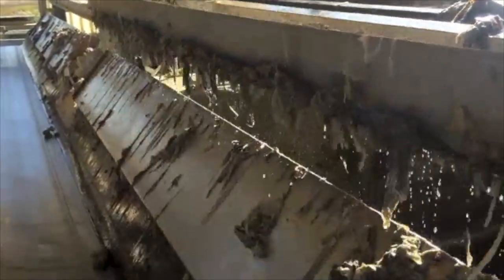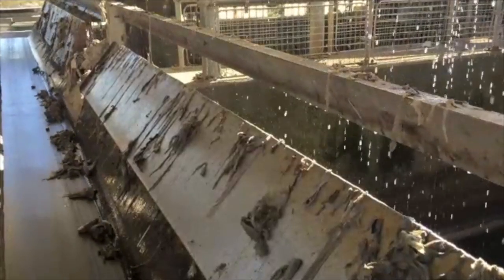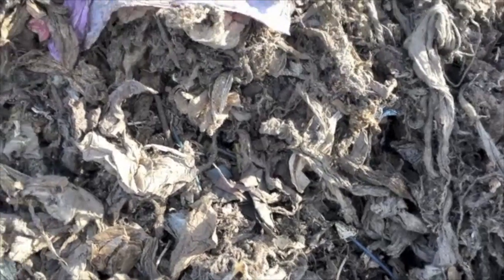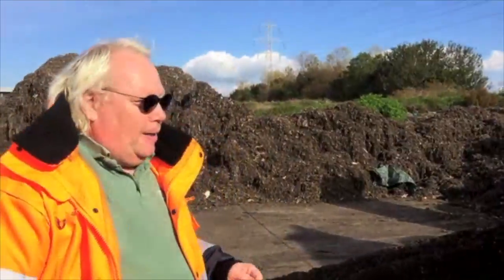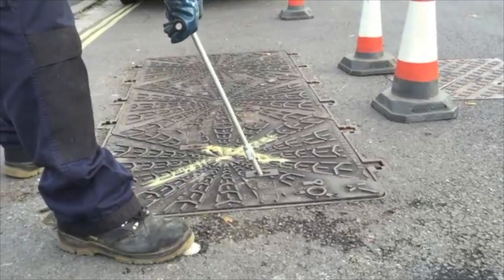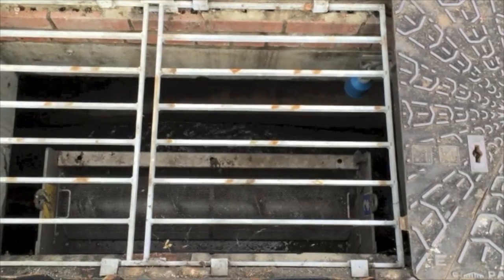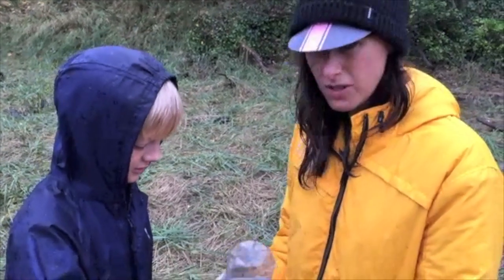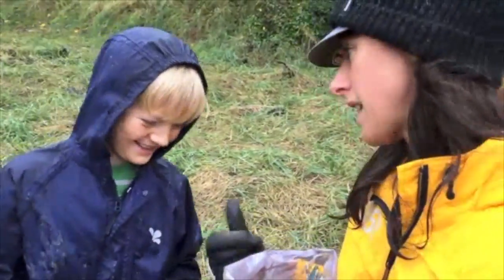Why you shouldn't flush cotton buds down the loo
City to Sea founder Natalie Fee goes to visit Wessex Water sewage treatment plant to see what happens when people flush cotton buds.

We’re literally flushing the health of the oceans down the pan. By campaigning on ‘unflushables’ we are helping to connect our actions to our oceans, from bog to beach!

Here in the UK, millions of people are flushing single-use plastic down the toilet in the form of wipes, menstrual products and other bathroom products like cotton buds and tooth-floss. All this extra waste is blocking our sewers and causing fat-bergs and blockages which are quite literally flooding our riverbanks and coastlines with pollution.